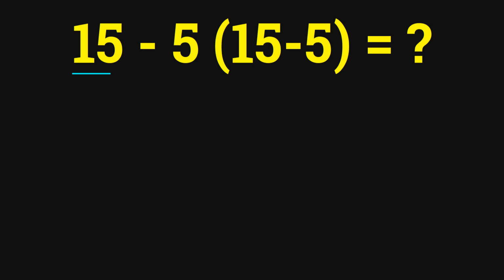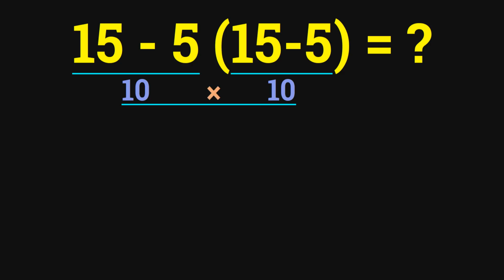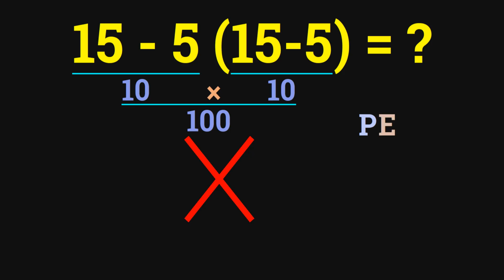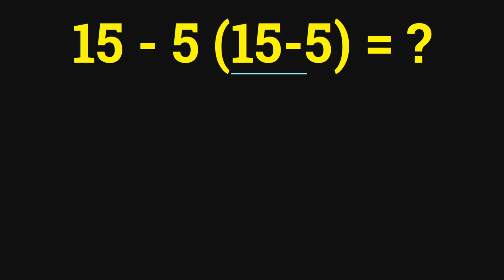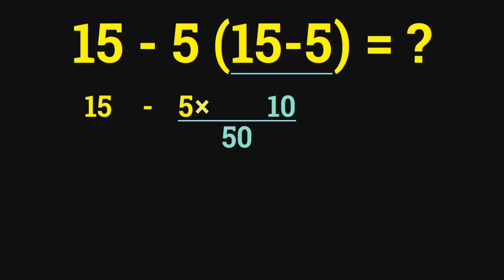A Genius Hack for Solving Equations 15 - 5(15 - 5) = ?